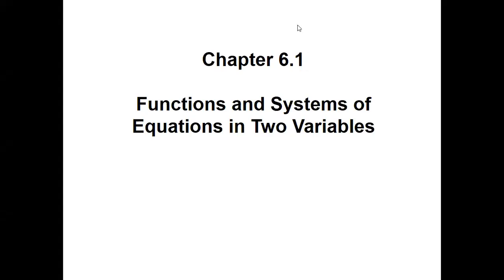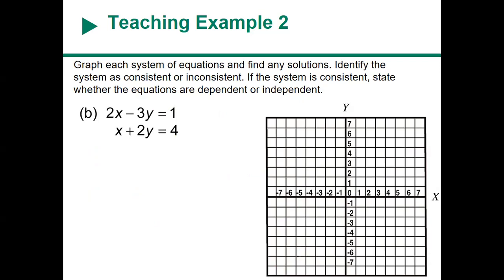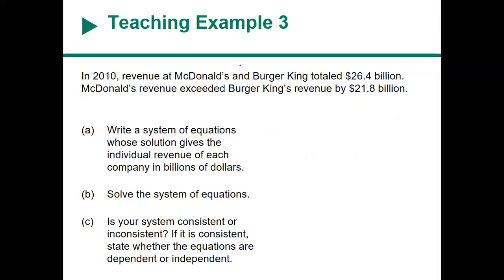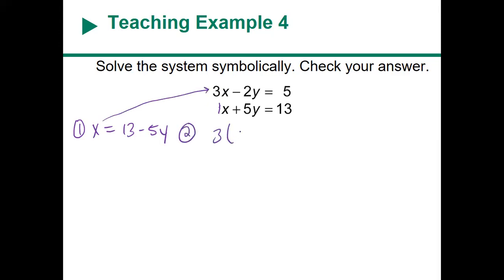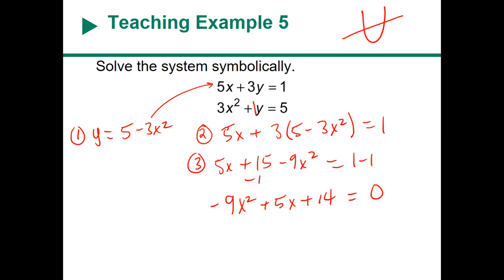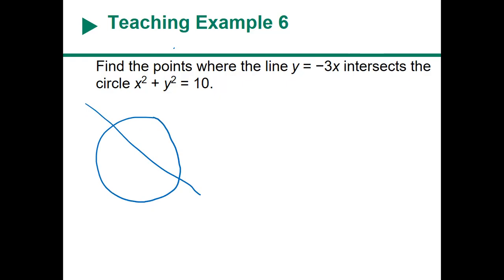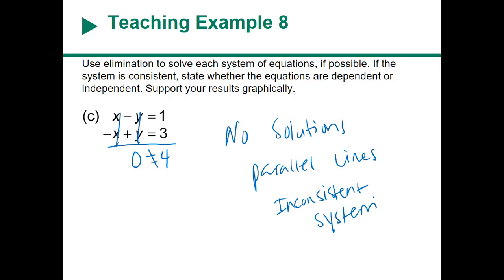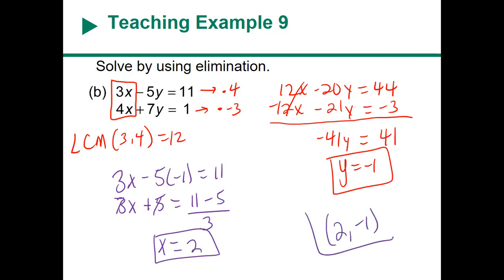6.1 Systems of Equations Two Variables